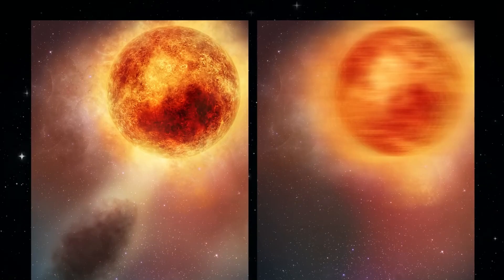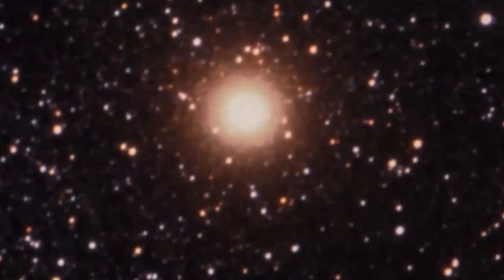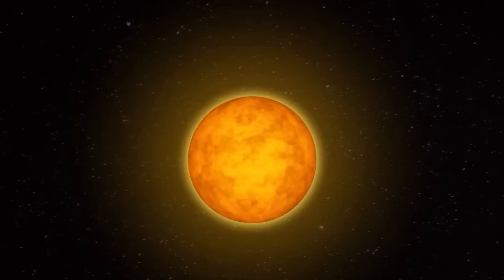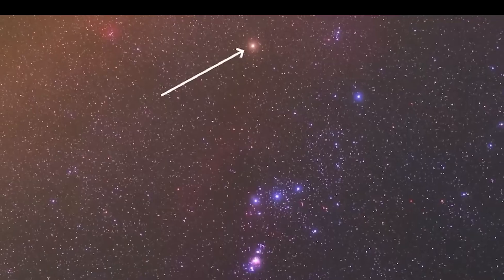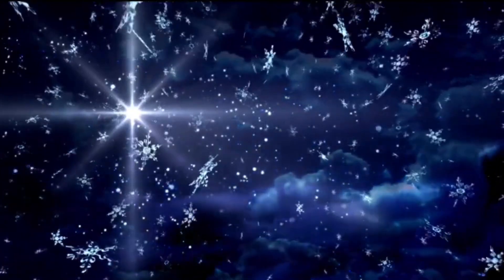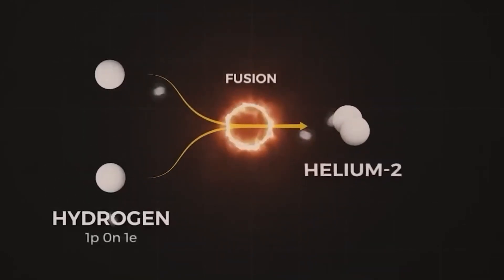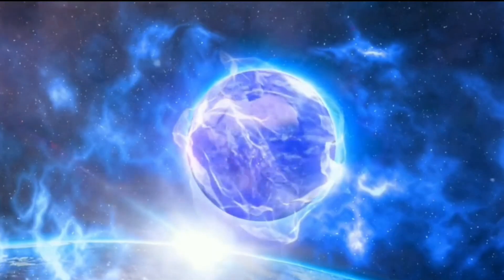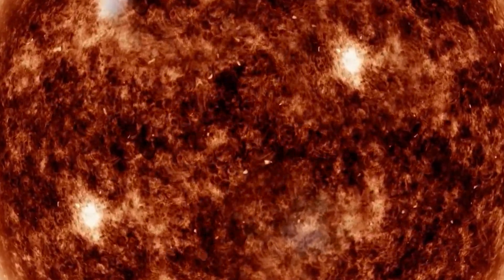Betelgeuse JUST Exploded & Something TERRIFYING Is Happening!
Home to over 200 billion stars, our Milky Way Universe is quite expansive and mysterious, yet there are moments when it seems to draw us in with an irresistible force. One such moment is the current terrifying events happening with Betelgeuse, a red supergiant star only 650 light years away, located on the left shoulder of the Orion constellation.

Betelgeuse is one of the brightest stars in our observable universe, although it often undergoes variations in its luminosity. However, a recent fluctuation in its luminosity of an astonishing 50% reduction, has top astrophysicists convinced that we are about to witness the ultimate cosmic spectacle.